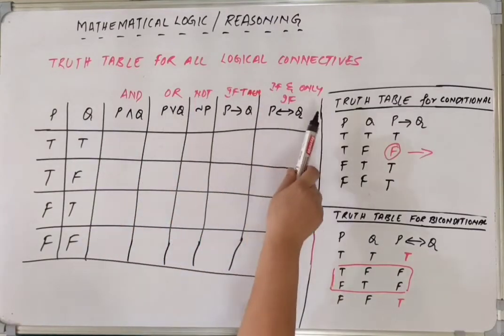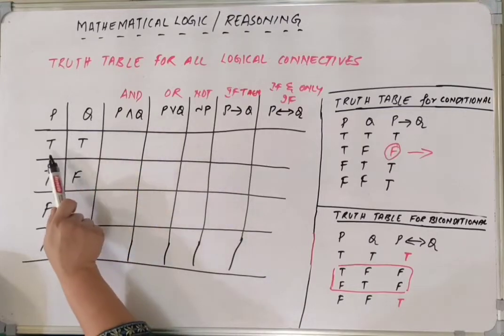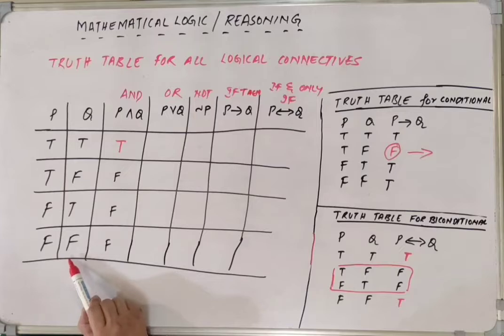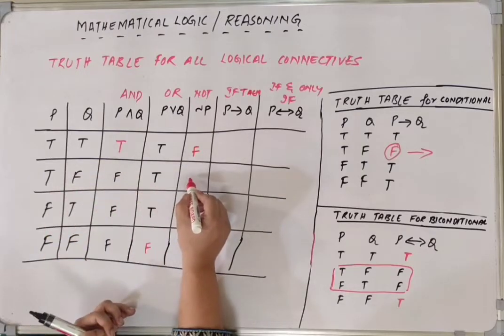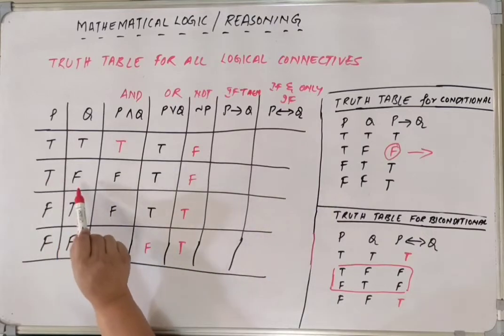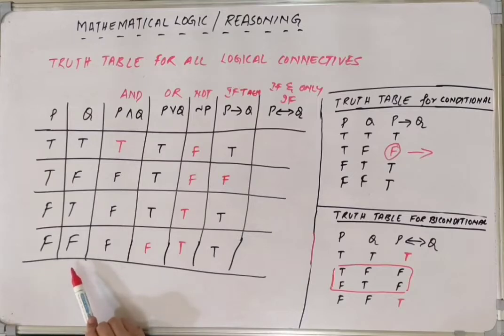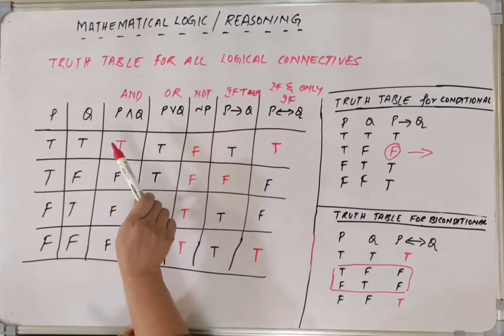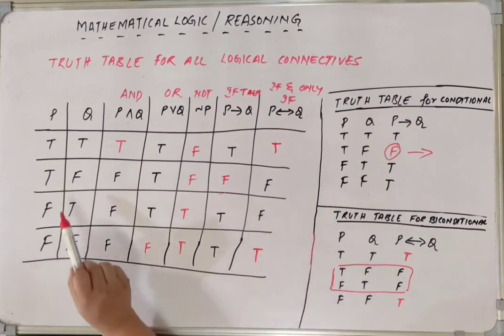Mathematical Logic Reasoning: Tips and Tricks to remember Truth Table for all logical connectives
Mathematical Logic Reasoning: Tips and Tricks to remember Truth Table for all logical connectives (And, Or, Not, Implication (Conditional), Double Implication (Biconditional))

Class: Maths for 2nd PUC/Class 12 Chapter 6.1,
Class: 1st PUC/Class 11 Chapter 14
Chapter Name: Mathematical Logic - Mathematical Reasoning

Syllabus: NCERT, Karnataka Board, CBSE
Stream: Basic Maths for Commerce Stream and Mathematics for Science Stream